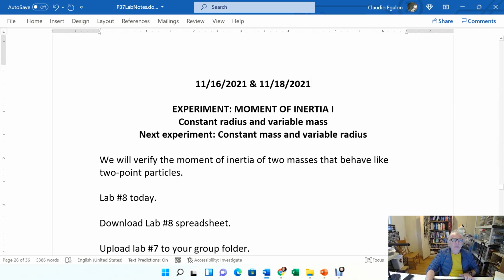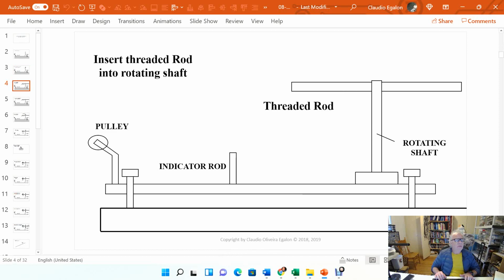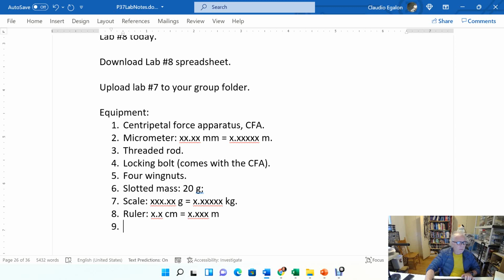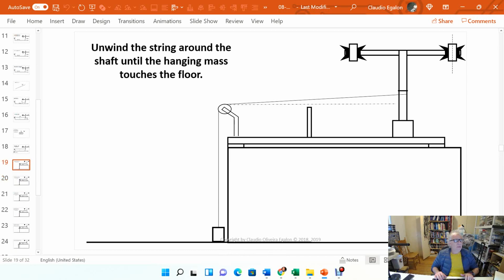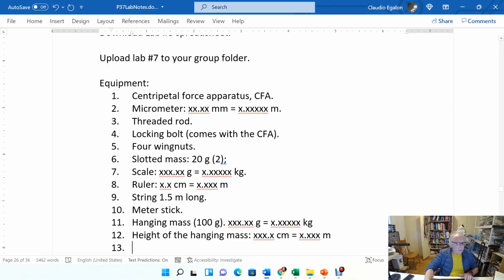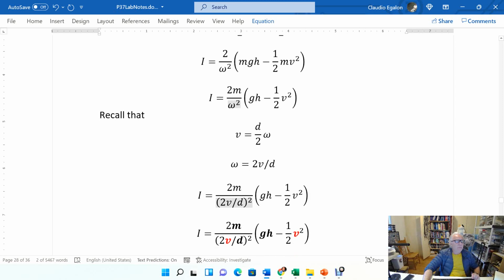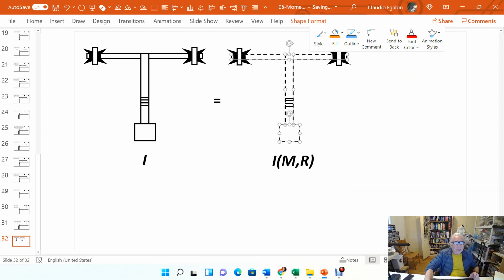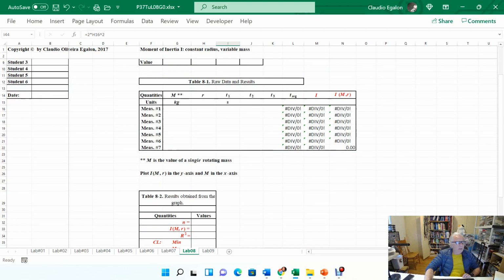P37 Lab 8 Moment of Inertia I 2021 11 16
Physics 37 Lab at LA Harbor. Moment of Inertia experiment first part: constant radius variable mass.